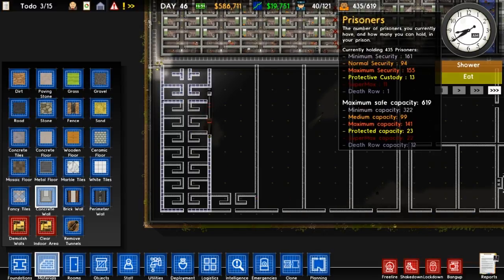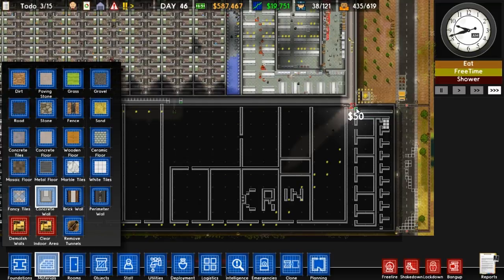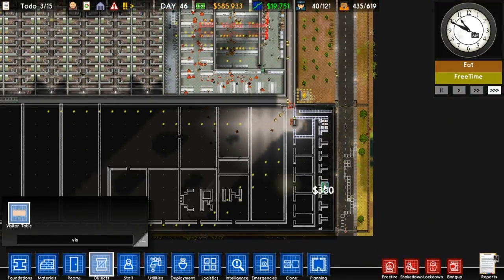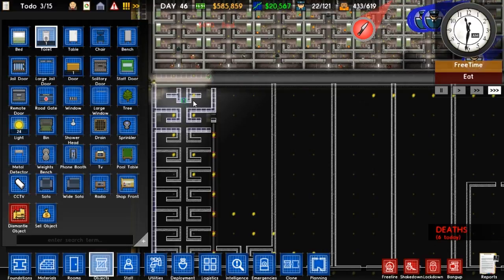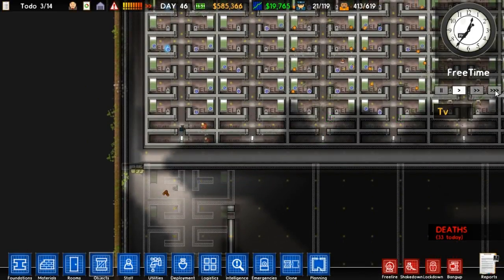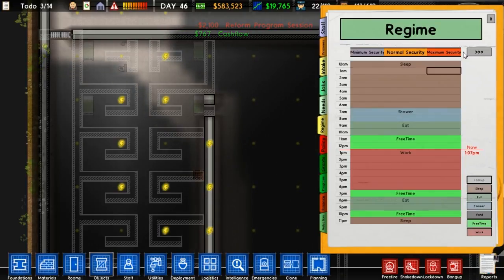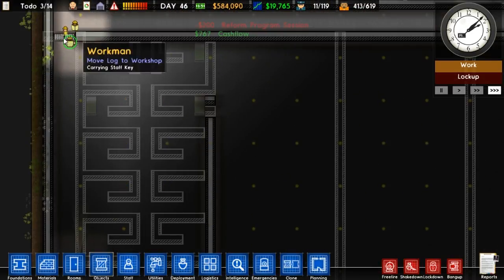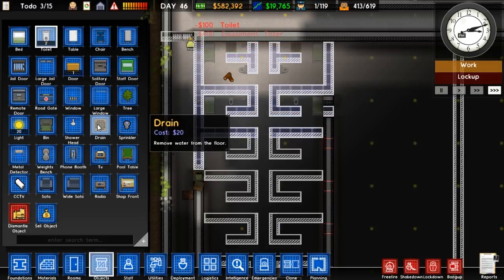Let's play Prison Architect, Version 1.0 Season 2 Ep 28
another Riot while we're trying to sort out our Super max guys, will we be done for Criminal negligence?

Prison Architect is a building and management simulation. you can buy your copy